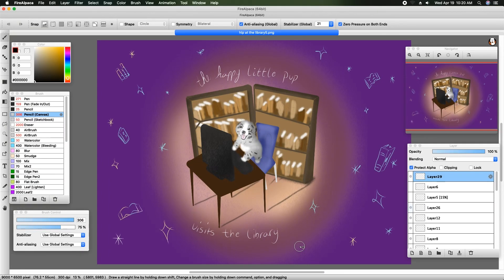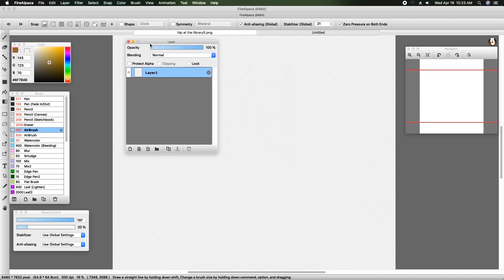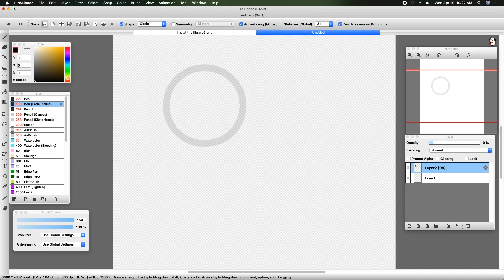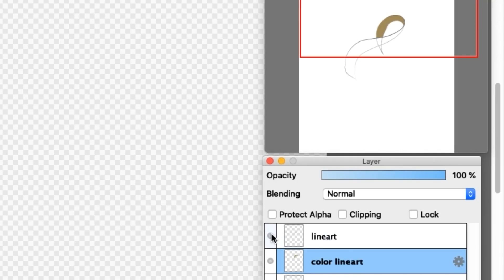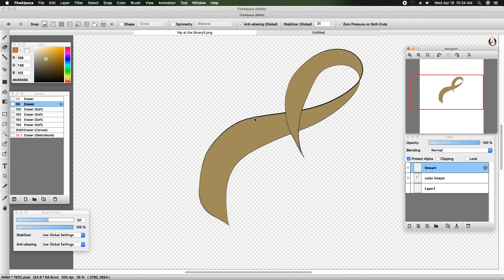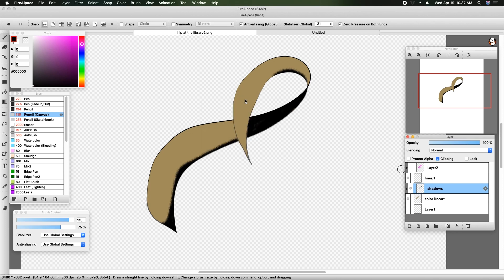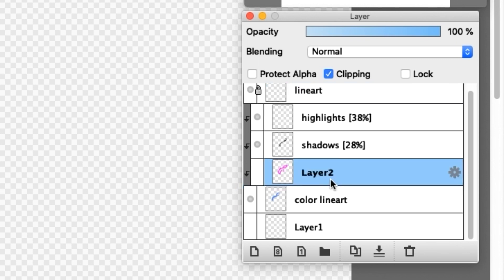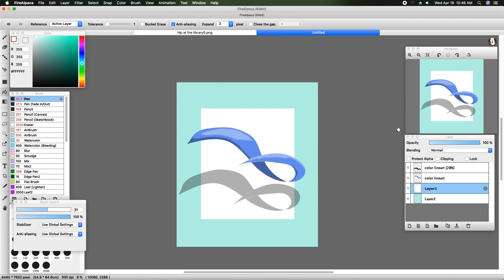Learn the basics of digital art in the free Firealpaca software. Tips and tricks for beginners.